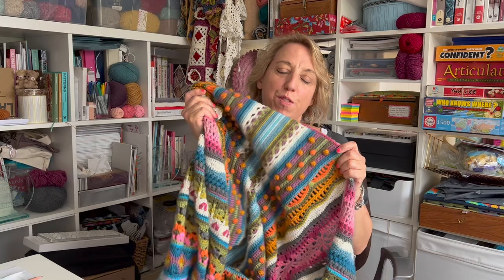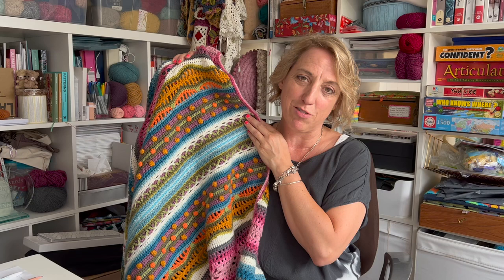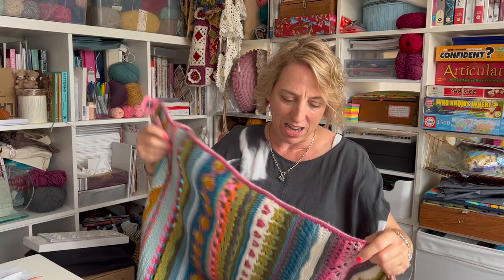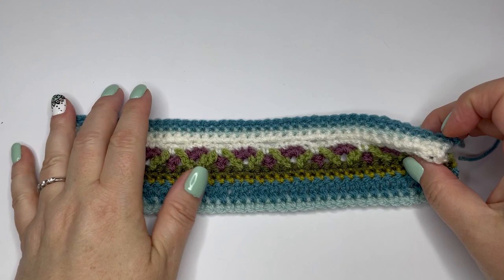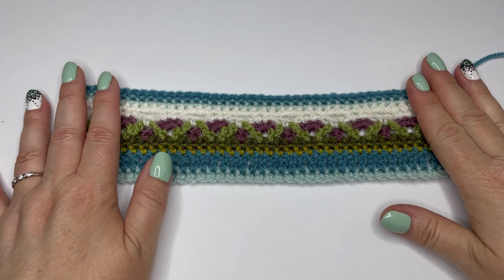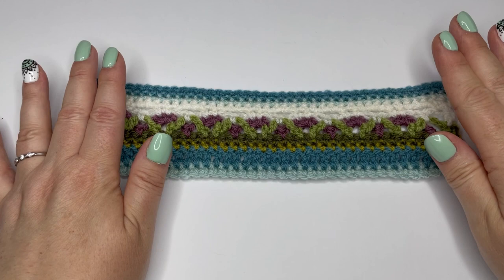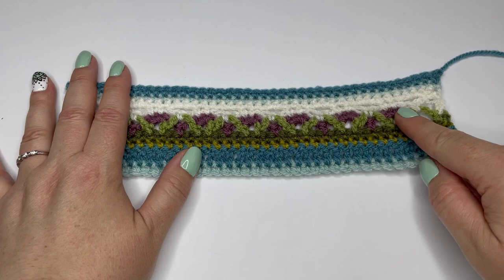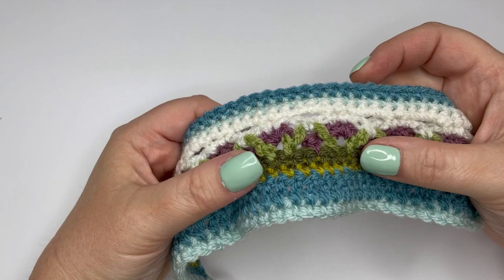Sunshine & Showers: Part 5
Part five is a lovely refresh of the things we learned right at the beginning: chains and foundations rows etc but also a good introduction to some more complex techniques: working behind previous rows and stitches.

If you would like to join in and you don't yet have the pattern, you can find it here: